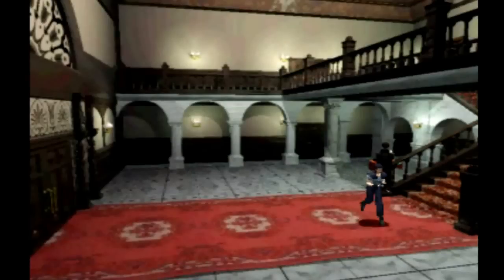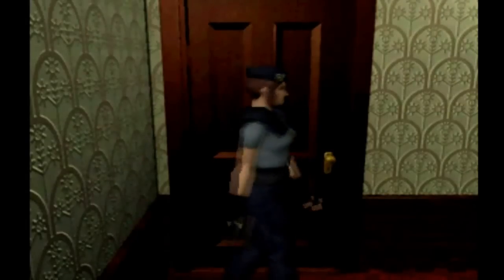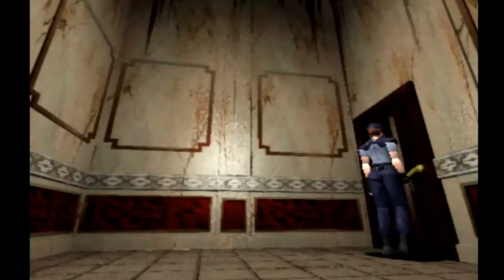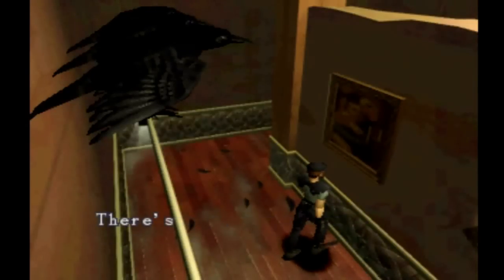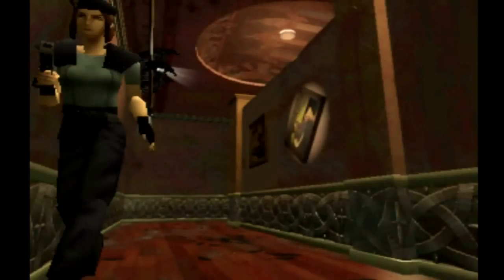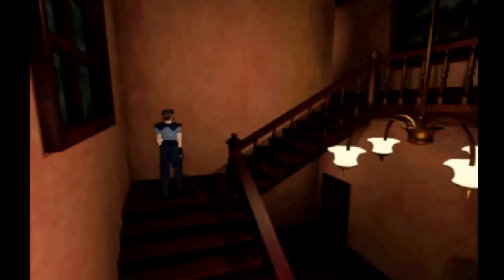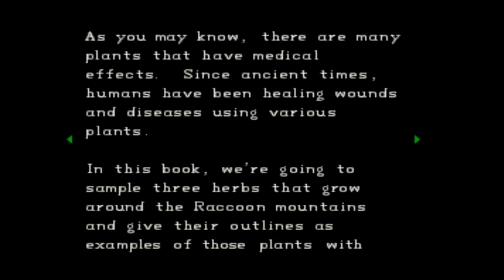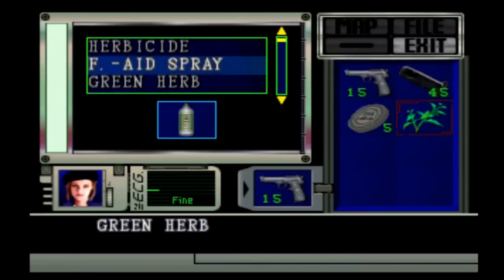Let's Play Resident Evil Director's Cut (Jill) Walkthrough Part 2 (Tasty Jill Sandwich)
Part 2 of a Jill Scenario Walkthrough of Resident Evil 1 Director's Cut: Jill cuts her way through various zombies and zombified creatures, while avoiding some nasty traps. She is faced with numerous puzzles that inexplicably block her progress. Who built this place?!